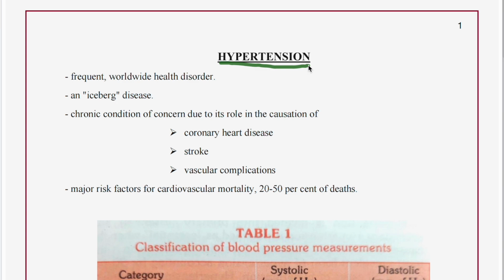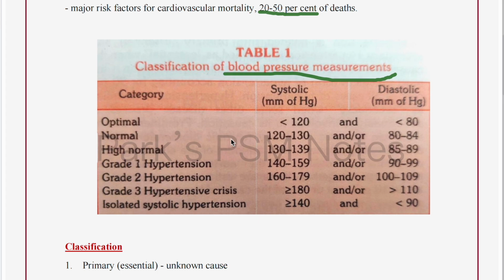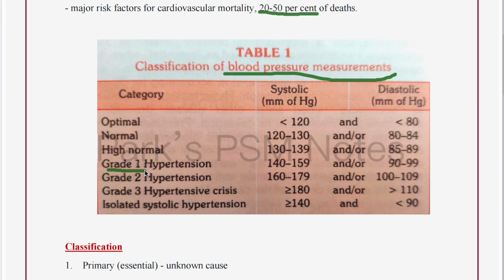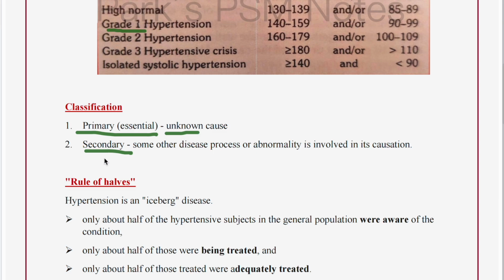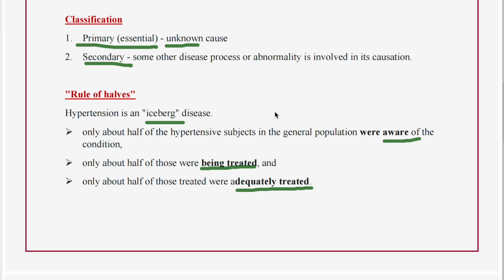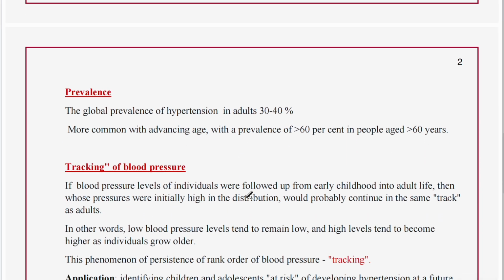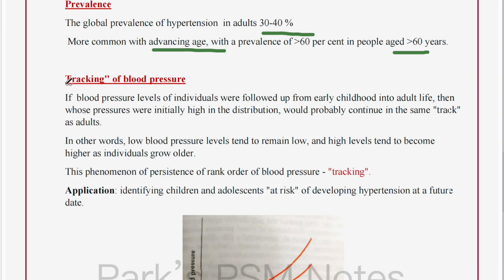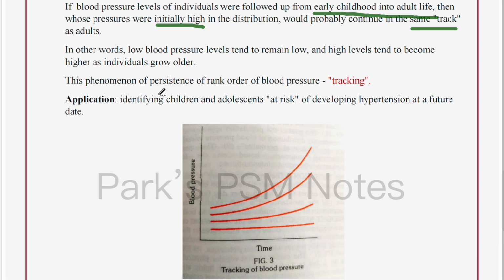Hypertension| HTN | High Blood Pressure | Park's PSM Notes | 28th Ed | Explained with notes | K.Park